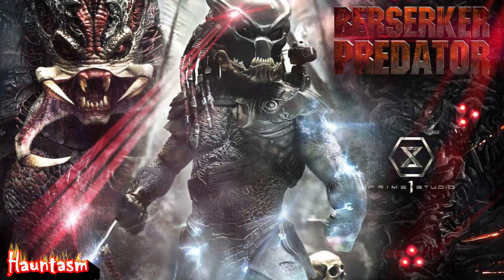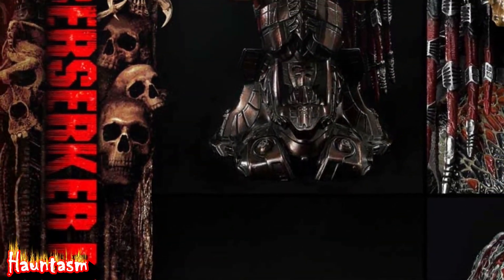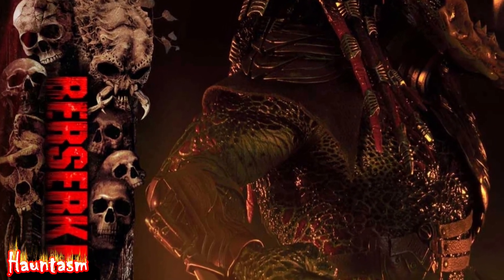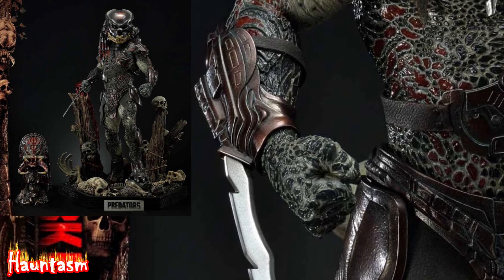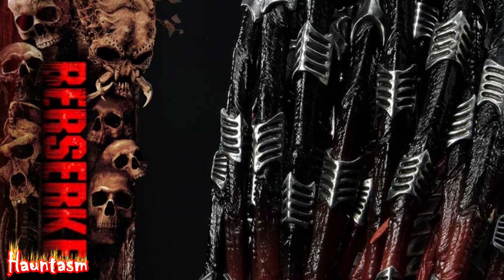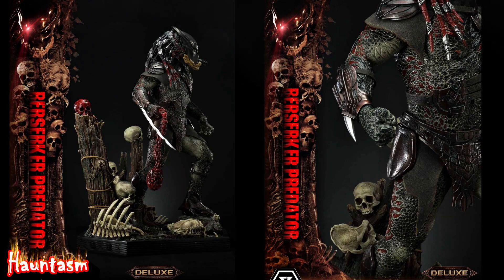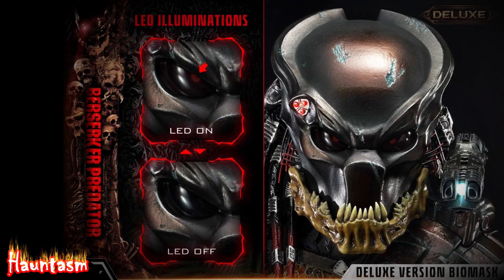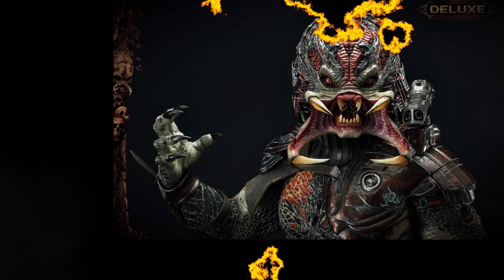The Most Terrifying Predator Statue: Prime 1 Studio 1:3 Berserker Predator Statue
The unbelievable Berserker Predator One-third scale statue by Prime 1 Studio
Prime 1 Studio is proud to present the next entry to the Predators grand family, joining the Museum Masterline Series, entering the 1:3 Scale MMPR-03: Berserker Predator from the 2010 film Predators. This isn't your average collectible, folks. Measuring a mammoth 39 inches tall and expertly crafted from high-quality polystone, this statue is a sight to behold!"
🦇Don’t forget to share this with your family and friends!
Welcome to the Hauntasm Channel!
😈Thank you for stopping by, and let's have some FUN! 🎃
All video footage and photos are the property of the Hauntasm channel. Video Creation and the voiceover are done by the Hauntasm Channel.